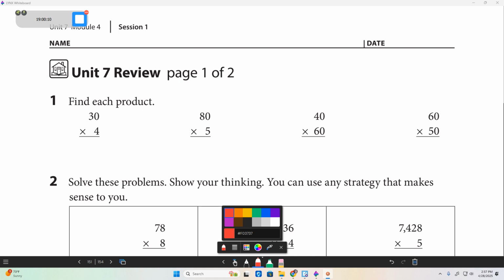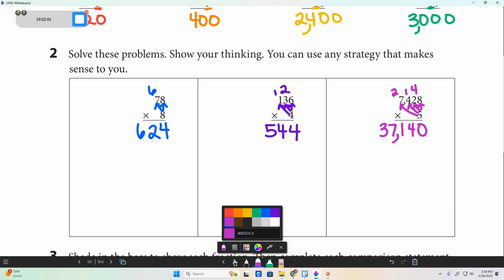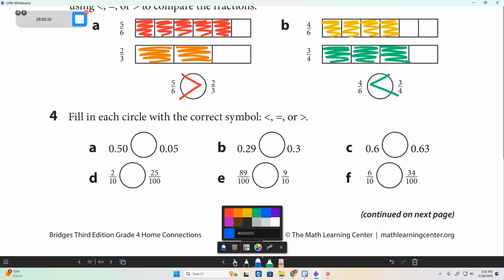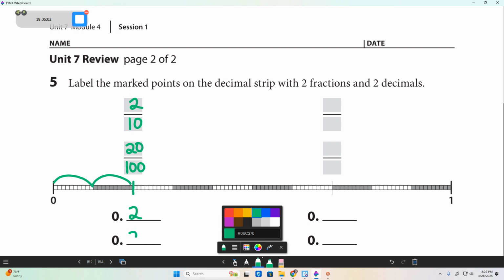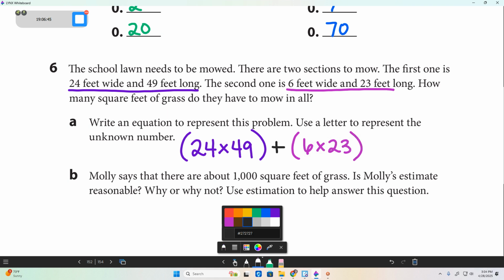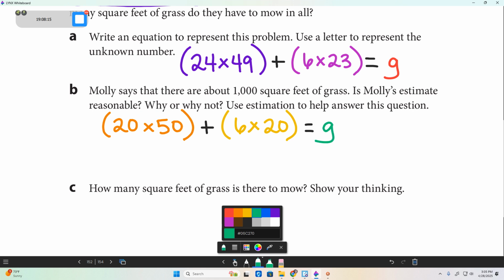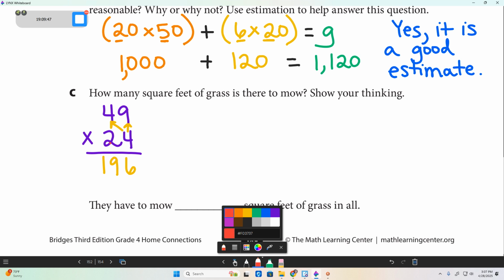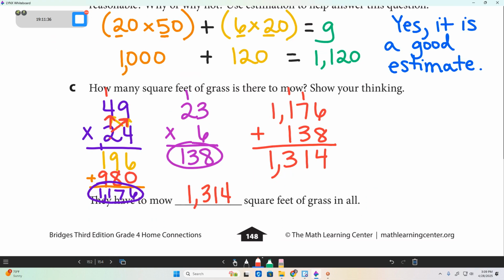HC 147 & 148 (Third Edition)